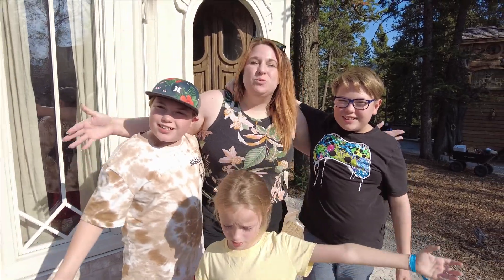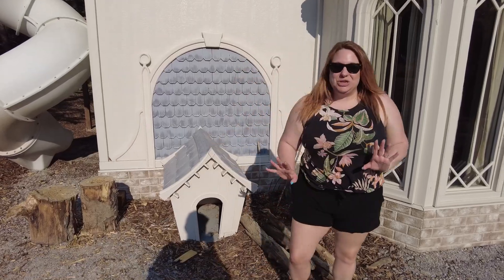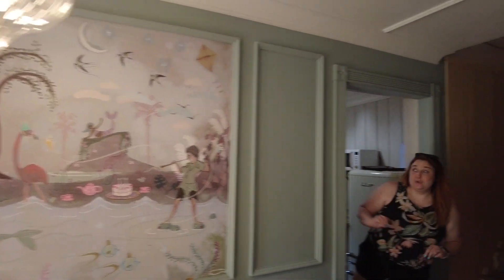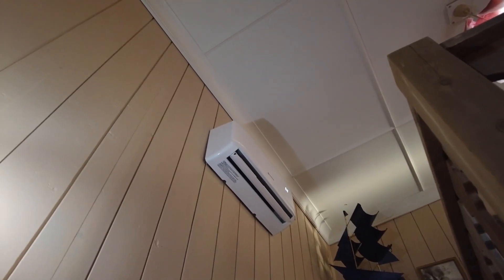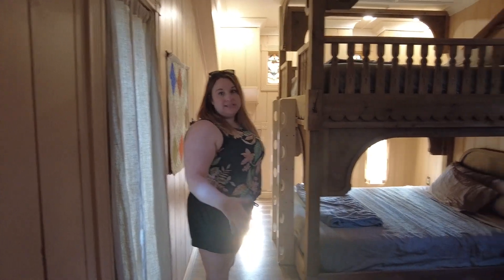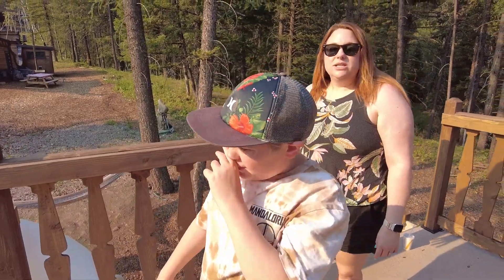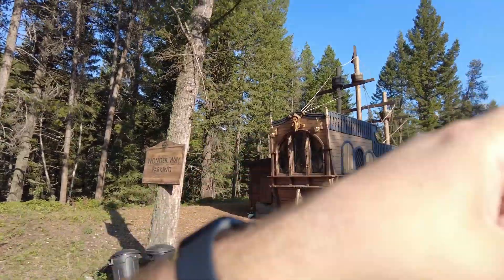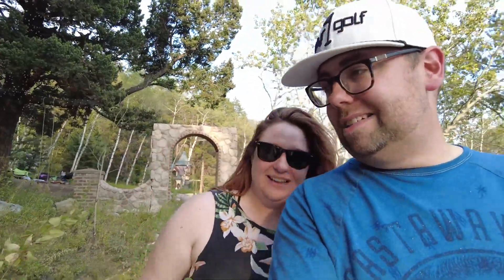Magical Paradise: Exploring Peter Pan and Wendy's Enchanting Town House at Charmed Resorts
Welcome to a magical paradise! Join us as we embark on an exciting adventure, exploring the enchanting Peter Pan and Wendy's Town House at Charmed Resorts in Crowe's Nest Alberta, Canada. Prepare to be captivated by the whimsical charm and extraordinary beauty of this unique vacation destination. Situated within the serene grounds of Charmed Resorts, Peter Pan and Wendy's Town House offers an unparalleled experience that will transport you straight into the pages of a fairytale. As you step inside, you'll immediately feel the warmth and comfort of a true home away from home. Unleash your inner child and immerse yourself in the extraordinary world of Peter Pan and Wendy. From the charming decor that embodies the whimsy of Neverland, to the thoughtful amenities specifically designed for the young and the young at heart, every detail has been carefully curated to create an unforgettable experience. This is the DEFINITION OF GLAMPING! Wood burning hot tub, camp fire. All the fun of camping, but the amenities of a beautiful private cabin! Whether you're seeking a romantic getaway or a fun-filled family vacation, Peter Pan and Wendy's Town House is the perfect destination. Come and experience the magic for yourself! Book your stay at Peter Pan and Wendy's Town House today, and unlock the door to a fairytale adventure like no other. Let your imagination soar as you create unforgettable memories in this enchanted haven.

Need help on your next Disney Vacation? Why not contact Jamie Thomas? She's a travel agent who specializes in Disney Vacations. She helps with every step of the process and makes sure you have the most magical vacation possible. Best of all her services are completely free when you book your Disney world vacation through her!